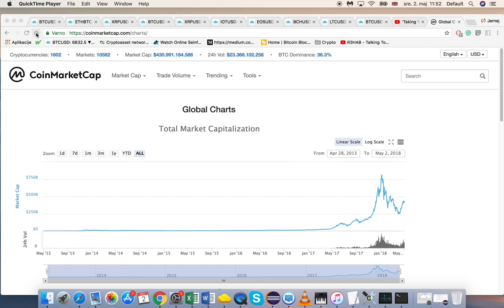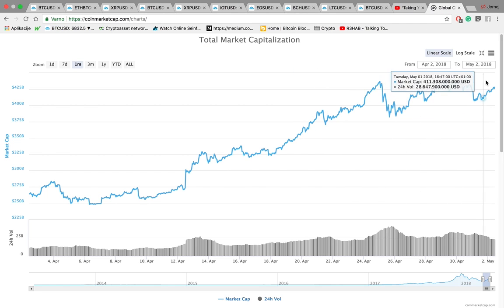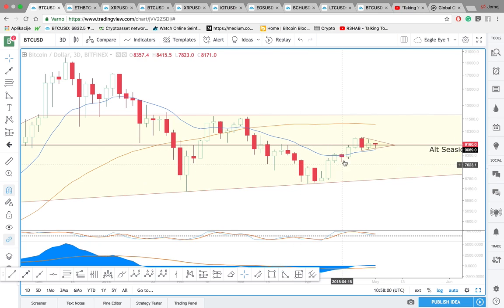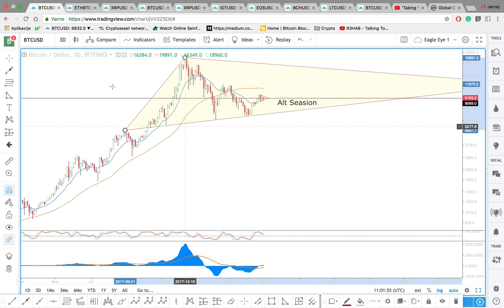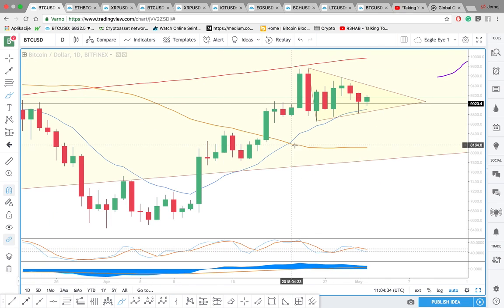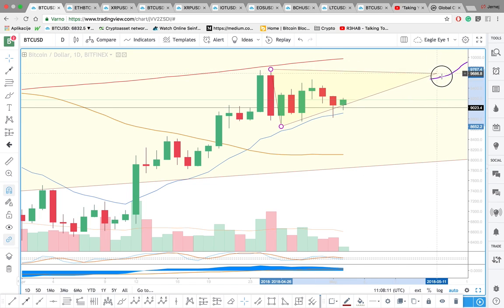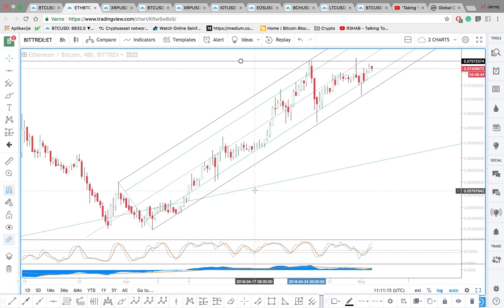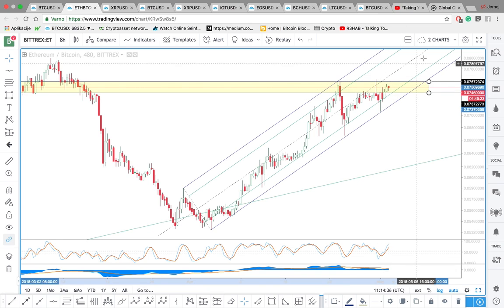Coinmarket cap, Bitcoin and Alts in-depth overview